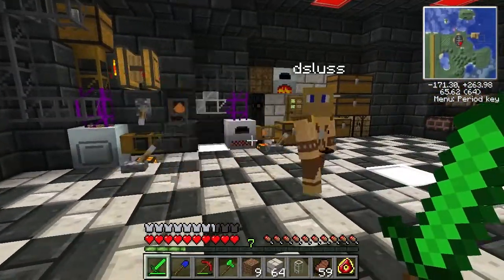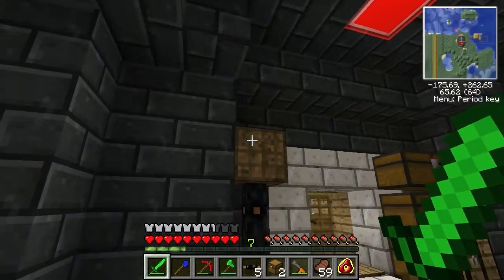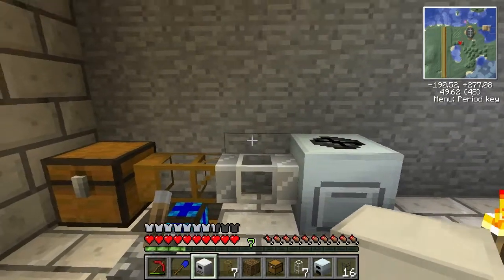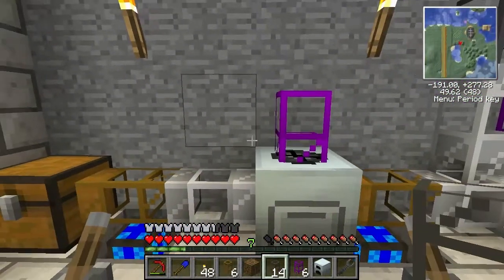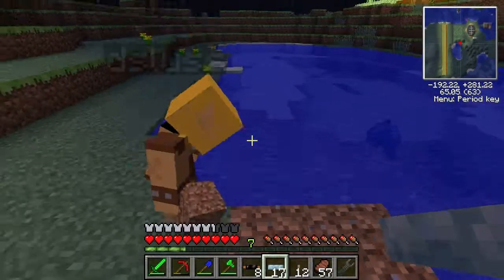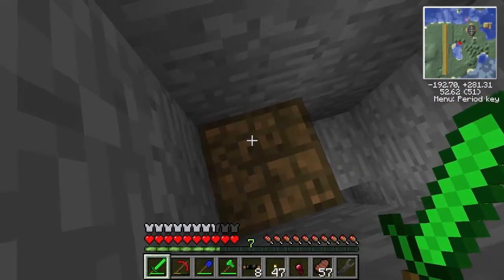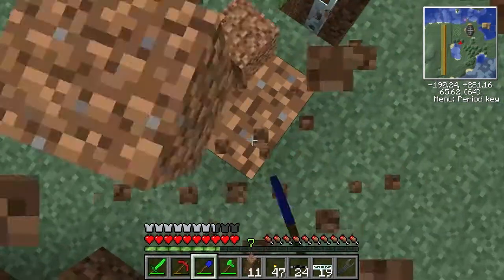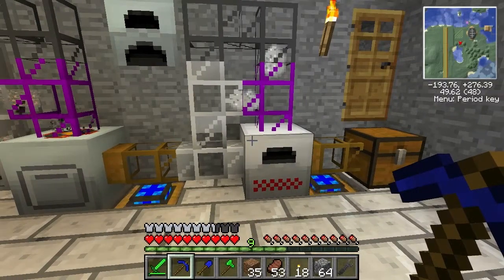Tekkit Tuesday - Episode 3 - Factory Basics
Had uploading problems so here it is on Thursday.
Thanks guys for watching. All suggestions are appreciated.